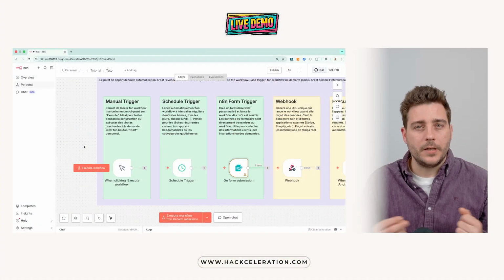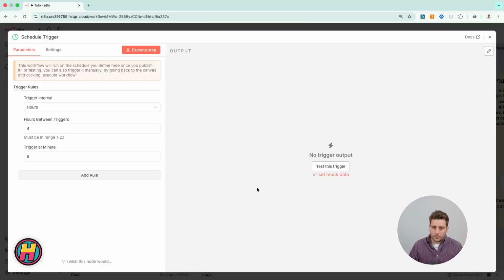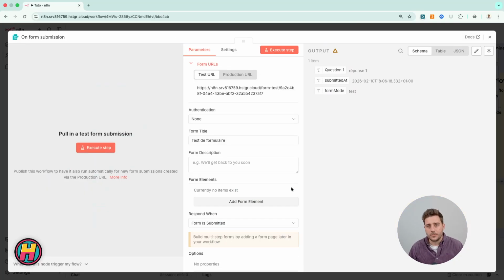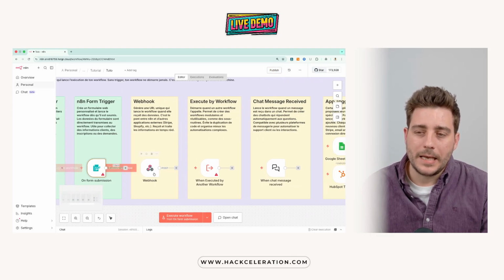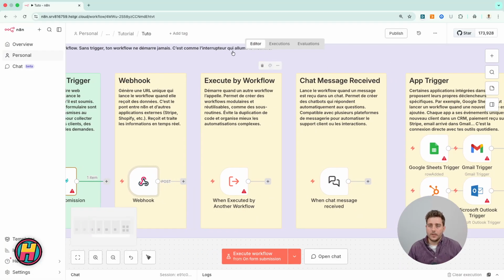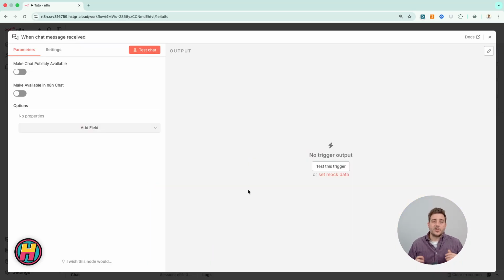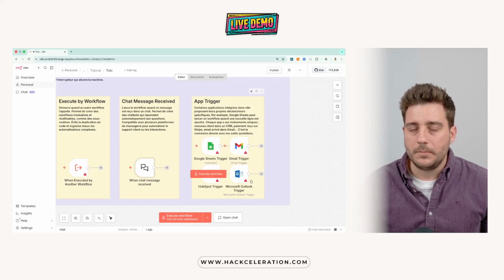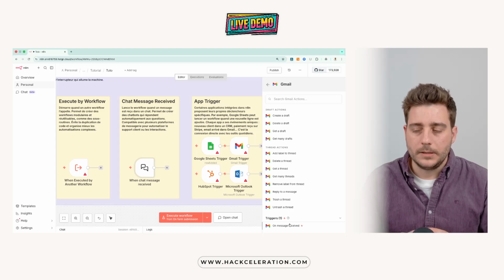Understanding the different Trigger types | n8n Tutorial in English - Episode 4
Wondering how to automatically launch your n8n workflows without clicking a button?

In episode 4, I show you the different types of triggers available in n8n: from manual triggers to webhooks, including native forms and app-specific triggers.

👉 Perfect for: n8n beginners, no-code users, automation creators
who want to understand how to trigger their workflows automatically.

What's inside:
- Manual Trigger to launch workflows on demand
- Schedule Trigger for regular executions (minutes, hours, days...)
- Native n8n Form Trigger (pros and limitations: no conditional logic, no embed)
- Webhook to connect external tools via HTTP requests
- Native app triggers (Gmail, Google Sheets, HubSpot, Outlook...)